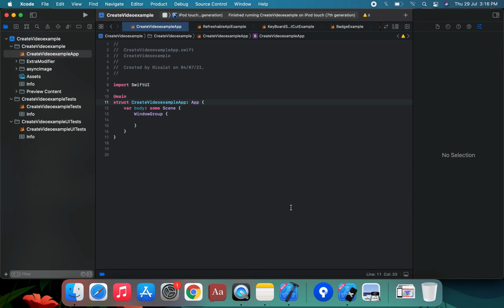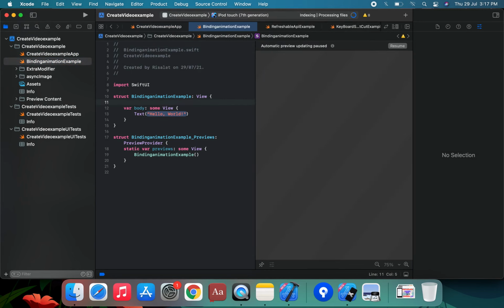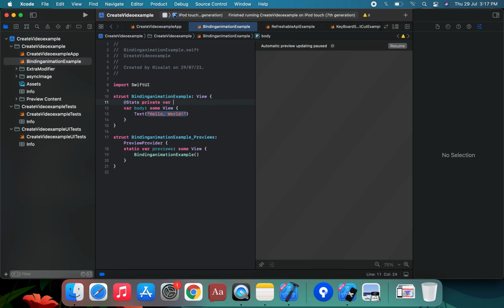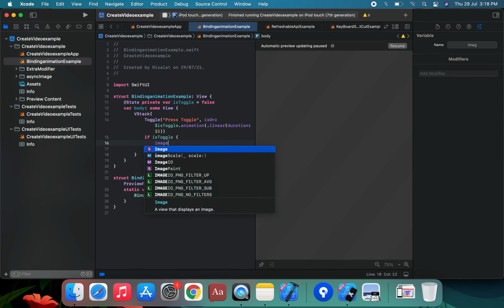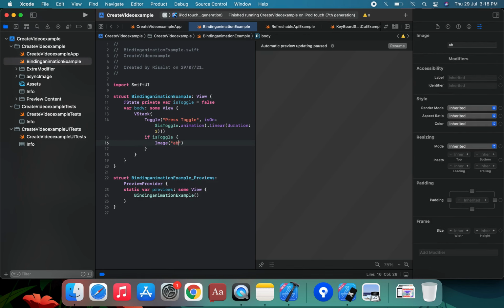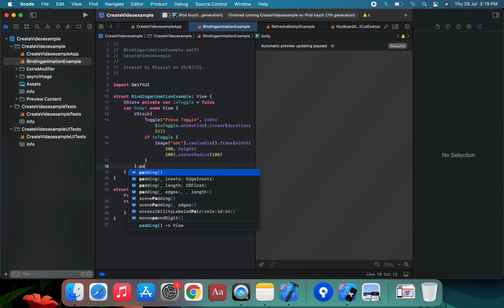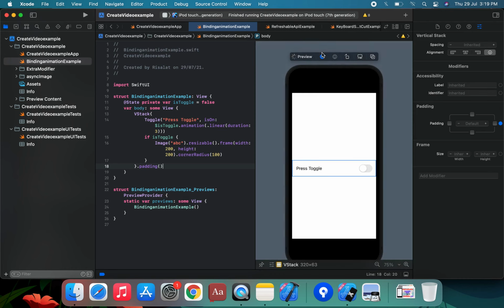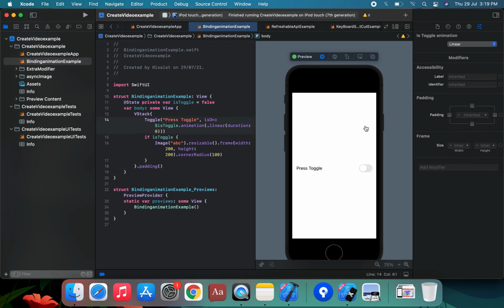How to use Animation Binding in SwiftUI 2.0